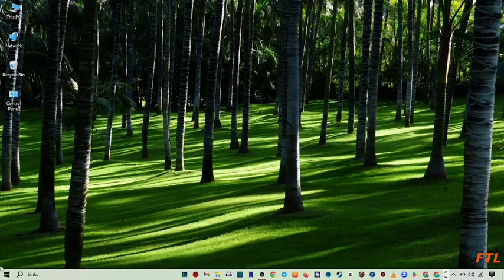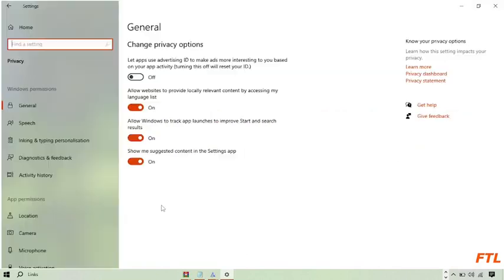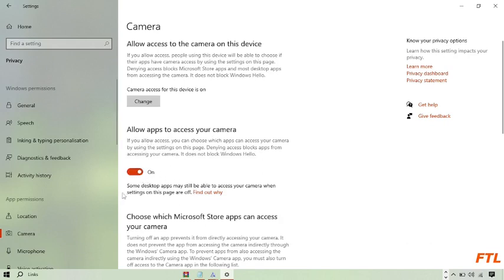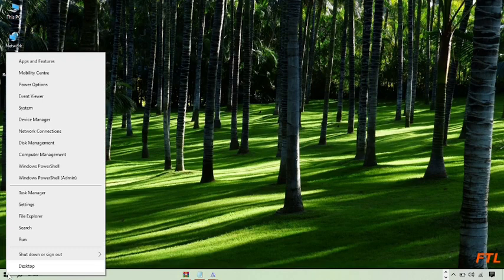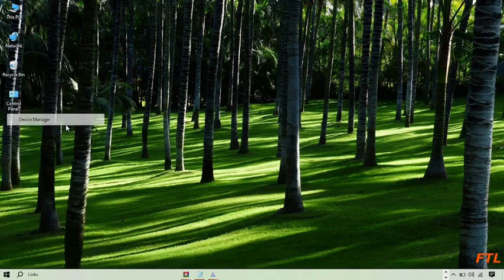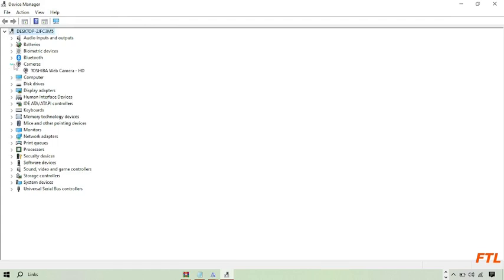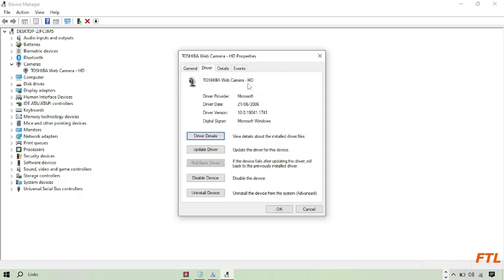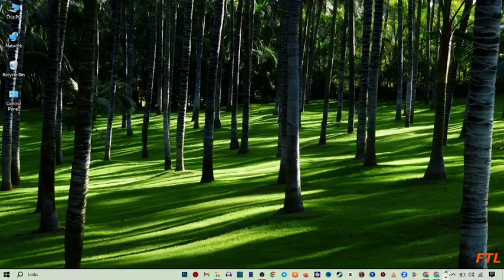How to Fix Camera Missing in Device Manager on Windows 10 Problem (SOLVED)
How to Fix Camera Missing in Device Manager on Windows 10 Problem

In this video, i will show you How to Fix Camera Missing in Device Manager on Windows 10 Problem. This is very easy method. I hope it will help you. You can Fix Camera Missing in Device Manager on Windows 10 Problem by following the steps.